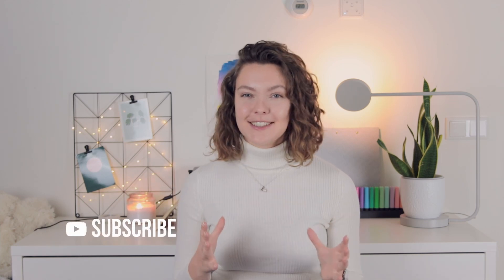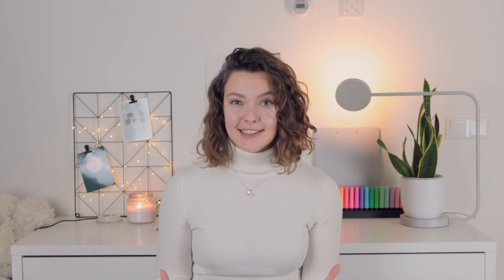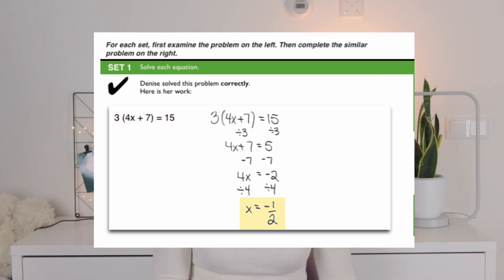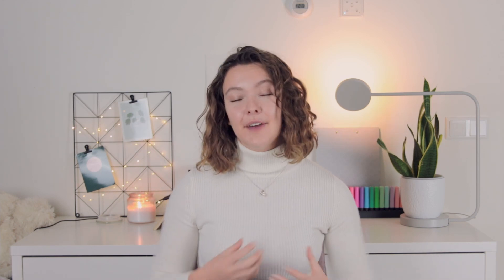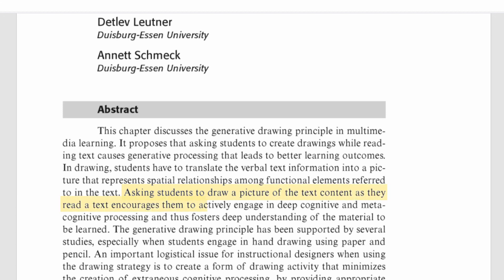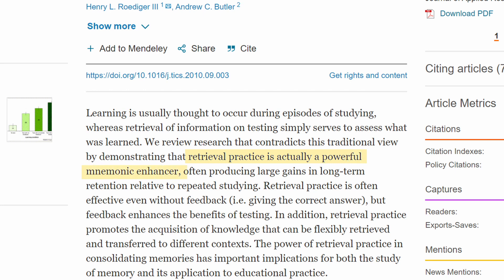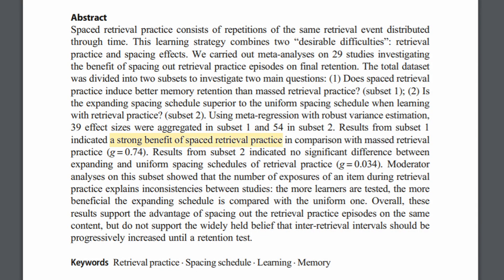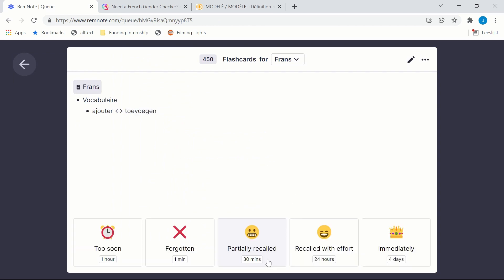How to ACE any exam *according to science* | Study Tips from an Educational Sciences Student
Today, I will be sharing with you how to study for exams according to science. With these science-based study tips, you will be able to study more efficiently and get perfect scores in less time (and who would not want that???). I will discuss how you can learn to understand and remember anything using Mayer’s principles of multimedia learning In as little time as possible.

🌟 About A Life of Learning
My name is Jaël and I am a 22-year-old master student Educational Sciences from the Netherlands. My channel A Life of Learning focuses on self-development, planning and organization. Not in the "everything is perfect and I always have my life together" way, but in the real way. Getting organized is an ongoing struggle, but with some tips and support from each other I believe we will all manage 🥰

🌟 References
Latimier, A., Peyre, H., & Ramus, F. (2021). A meta-analytic review of the benefit of spacing out retrieval practice episodes on retention. Educational Psychology Review, 33(3), 959-987.

Leutner, D., & Schmeck, A. (2014). The Generative Drawing Principle in Multimedia Learning. In Meyer, R. E. (Ed.) The Cambridge Handbook of Multimedia Learning (pp. 391–412). Cambridge University Press.

Renkl, A. (2014). The Worked Examples Principle in Multimedia Learning. In Meyer, R. E. (Ed.) The Cambridge Handbook of Multimedia Learning (pp. 391–412). Cambridge University Press.

Roediger III, H. L., & Butler, A. C. (2011). The critical role of retrieval practice in long-term retention. Trends in cognitive sciences, 15(1), 20-27.

Wylie, R., & Chi, M. T. H. (2014). The Self-Explanation Principle in Multimedia Learning. In Meyer, R. E. (Ed.) The Cambridge Handbook of Multimedia Learning (pp. 391–412). Cambridge University Press.

🌟 Image references
Worked examples example (inception):
Booth, J. L., McGinn, K. M., Young, L. K., & Barbieri, C. (2015). Simple practice doesn’t always make perfect: Evidence from the worked example effect. Policy Insights from the Behavioral and Brain Sciences, 2(1), 24-32.

🌟 Chapters
00:00 - 01:29 the three types of exams
01:29 - 02:40 doing
02:41 - 04:01 understanding
04:02 - 06:08 knowing
06:09 - 06:56 outro